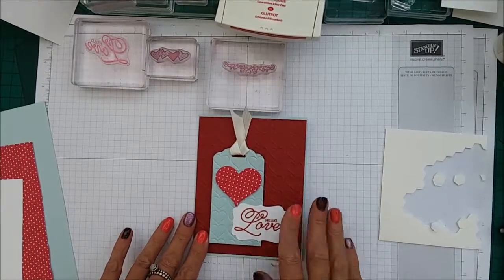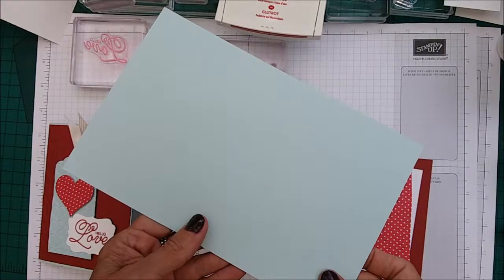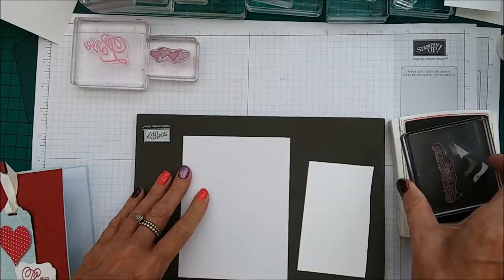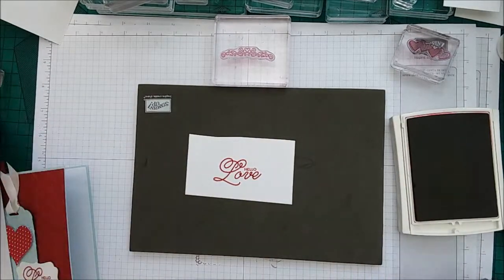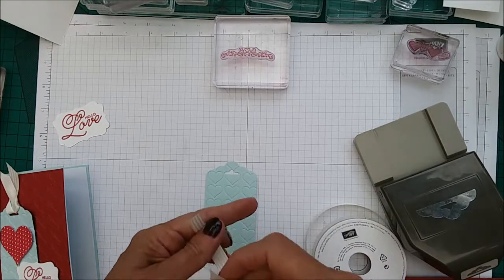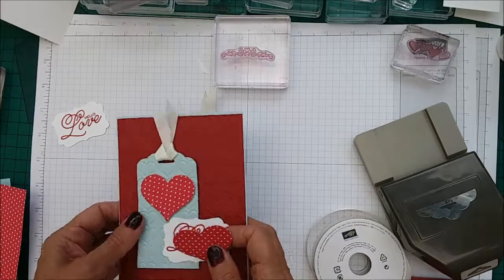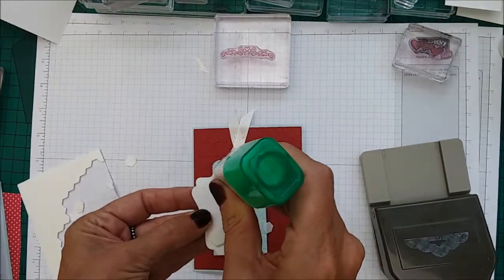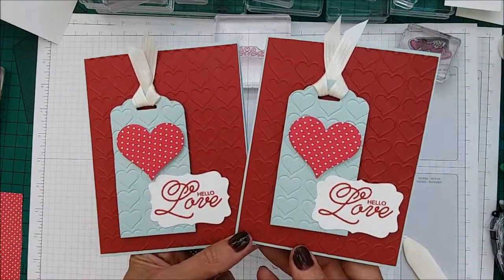Stampin up Tag Love card using sealed with love stamp set and tag topper punch.